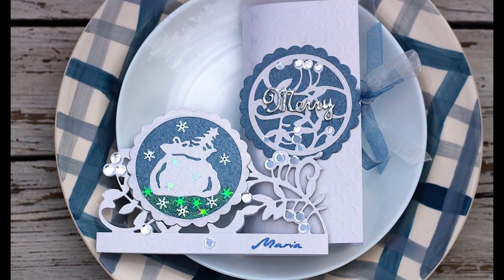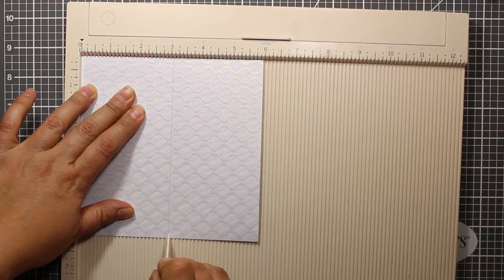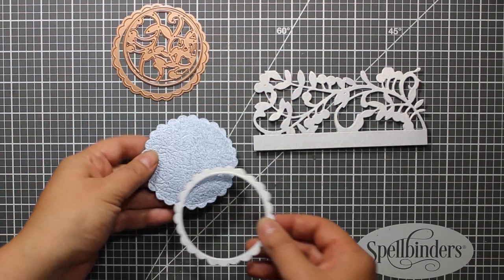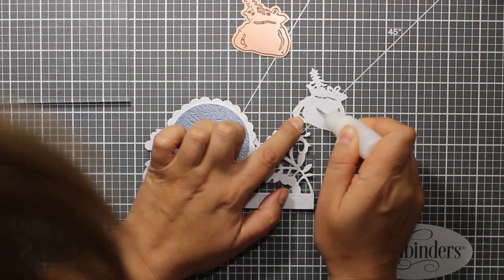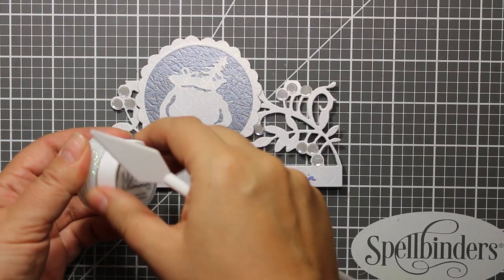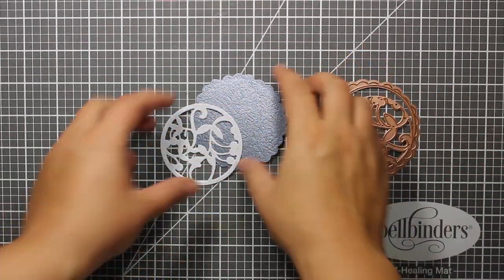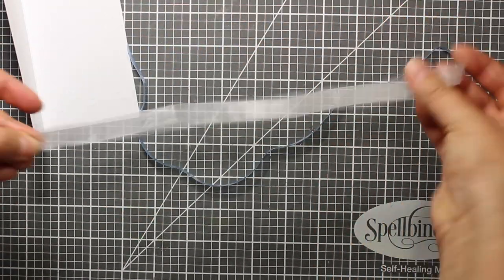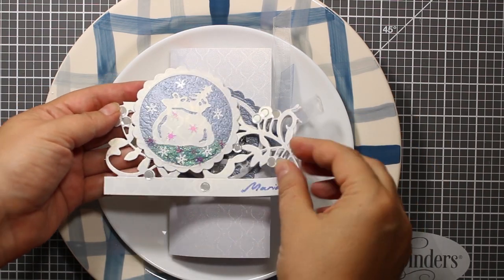Blue and White Christmas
Placement card + favor bag with Spellbinders dies

• Spellbinders - A Sweet Christmas Collection - Shapeabilities Dies - Mistletoe Gatefold

• Spellbinders - A Sweet Christmas Collection - D-Lites Die - Mistletoe Doily

• Spellbinders - A Sweet Christmas Collection - Shapeabilities Dies - From Our Home to Yours

• Tonic PEARL RIPPLE Luxury Embossed A4 Paper Pack 9821e

• Tonic Studios - Surprise Party Collection - Embossed Card - A4 - Ice Grey Glacier - 5 Pack

• Tonic Studios - 8.5 x 11 Cardstock - Mirror Card - Gloss - Chrome Silver

• 6mm Sparkling Clear Solid Confetti Mix - Shaker Card Fillers

• Spellbinders - Tool N One - Magnetic Handy Mat - 12 x 18

• 5/10ml Plastic Empty Needle Tip Squeezable Bottle 5PCS Durable Needle Bottle,Precision Tip Dropper Bottles,Steel Needle Tip Points Bottling,Empty Liquid Bottles (10ml,5ml)
[ Amazon US ]

[ Amazon US ]

• BOSCH PKP 18 E / PKP18E Glue Gun + 5 Pcs Hot Melt Glue Sticks for Both 110V and 220V - Decoration Tool, High-quality Hot Glue Gun
[ Amazon US ]